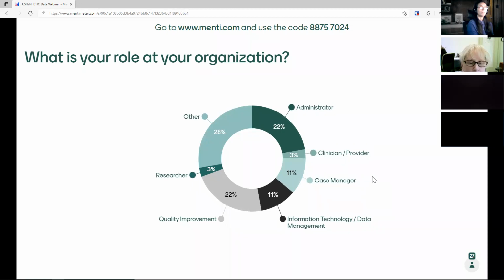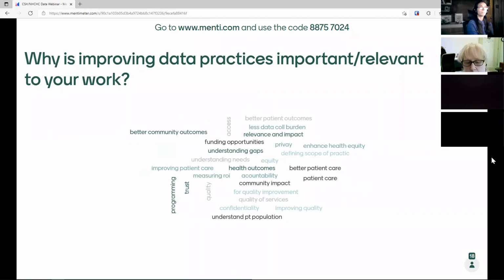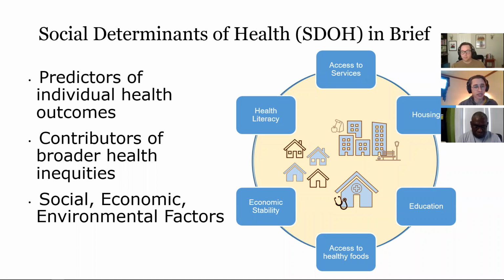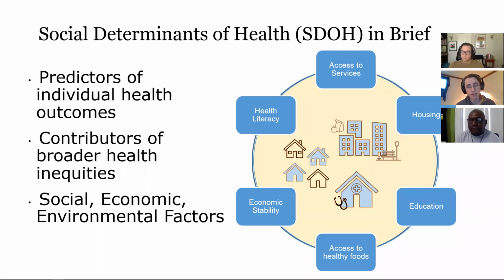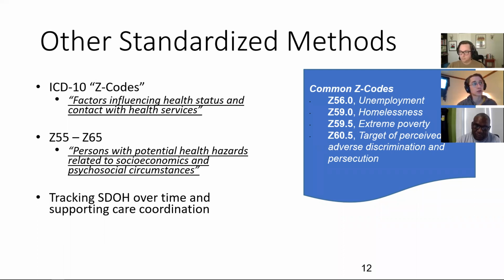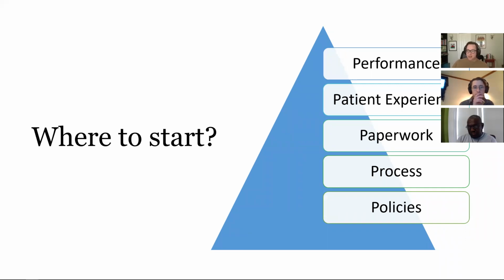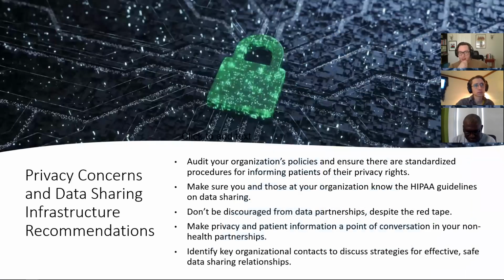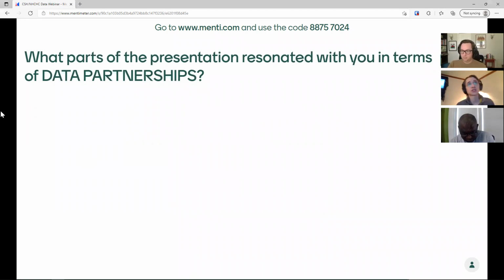The How, What and Why of Housing Data Collection recording 2 16 22